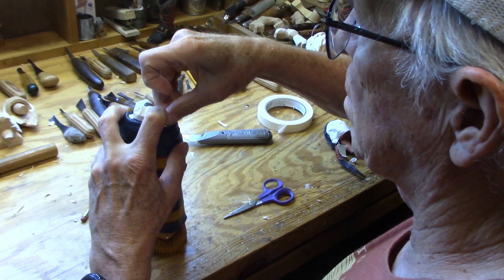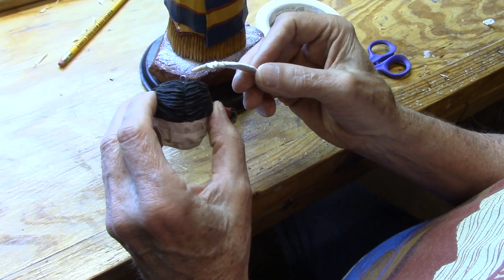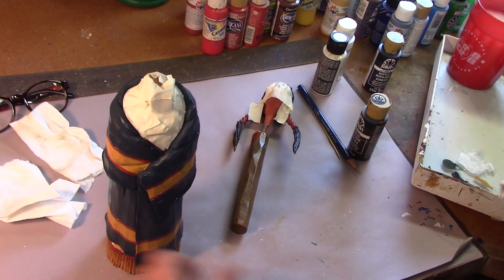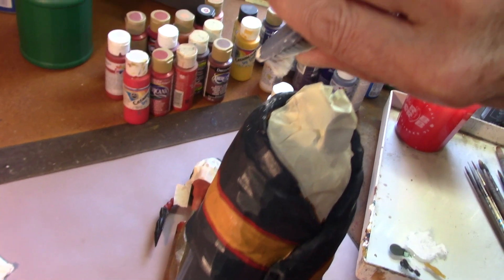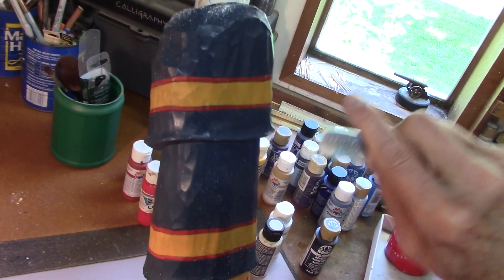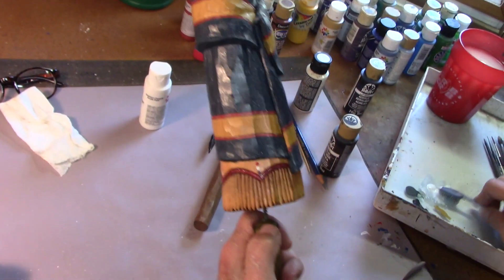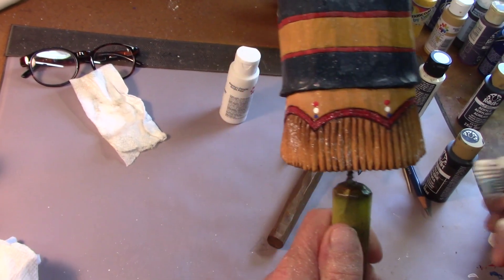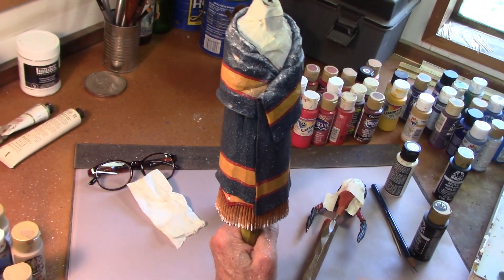Native American Woman with Blanket - Part 16